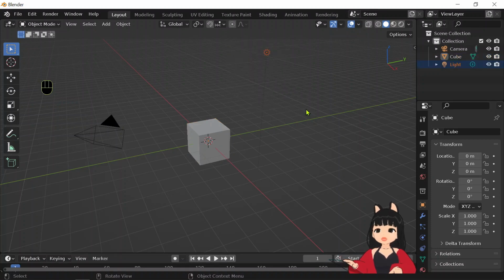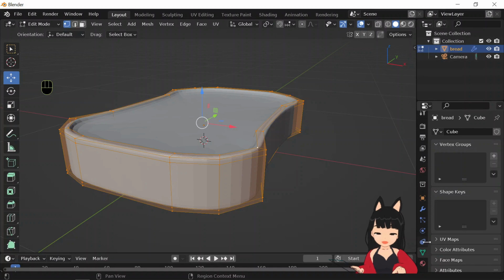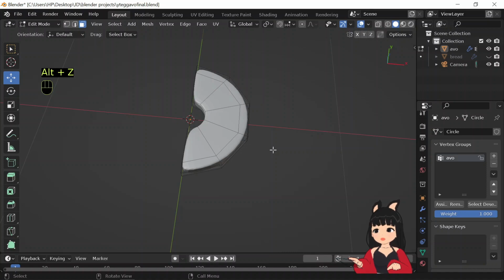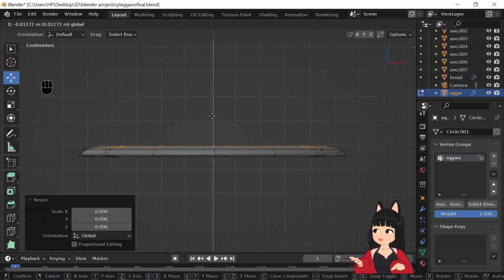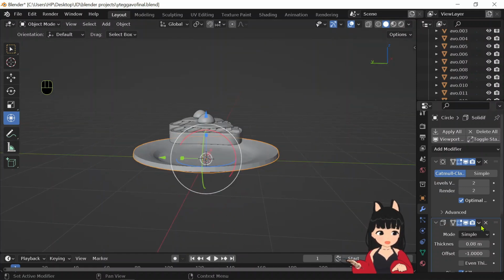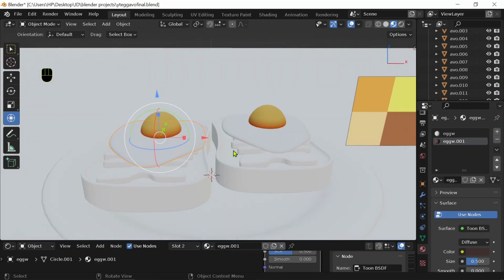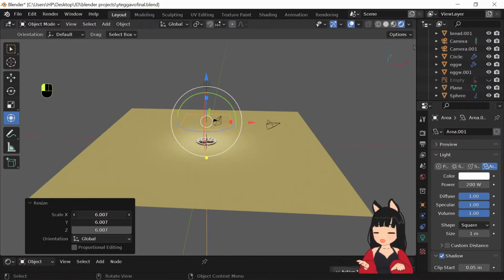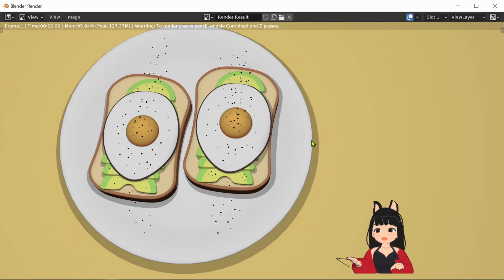Blender Beginner Tutorial - easy avocado egg omelette